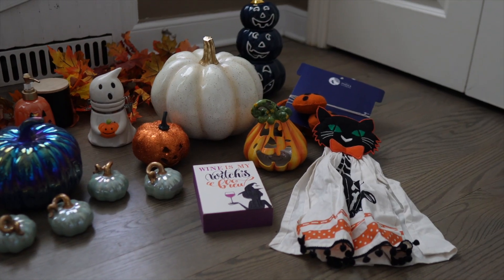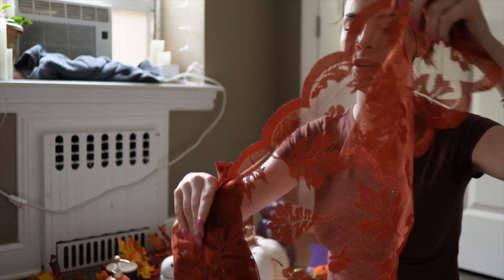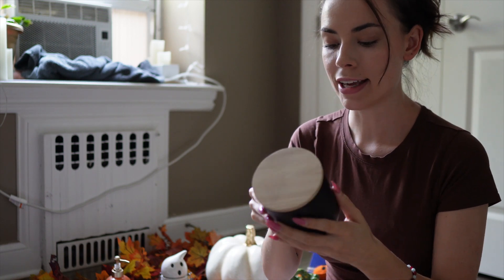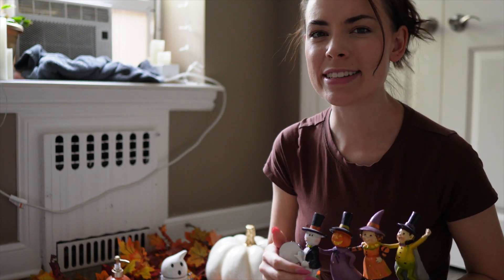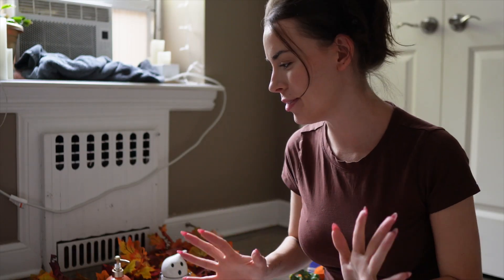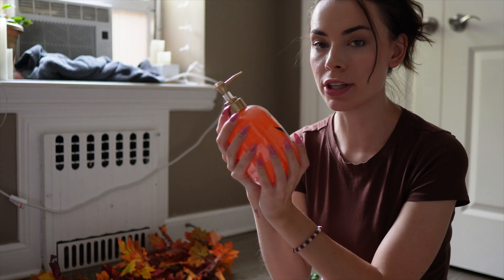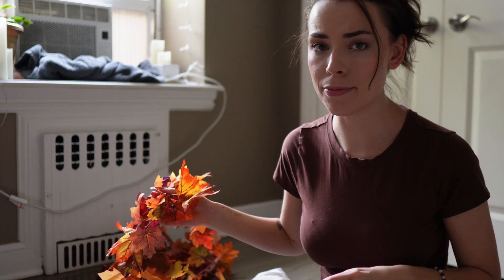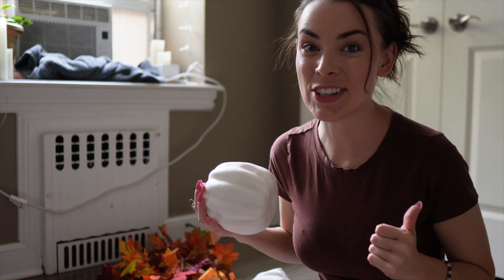Decorate for Fall with Me! | 2022 Fall Decor Ideas | Warm and Cozy NY Apartment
Enjoy this simple video of me decorating for Fall :) I'm so excited!